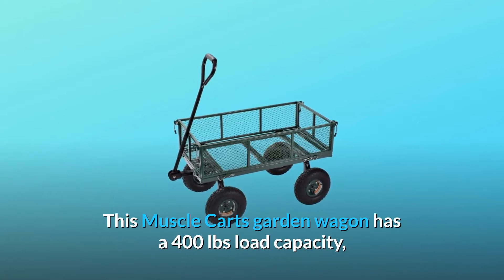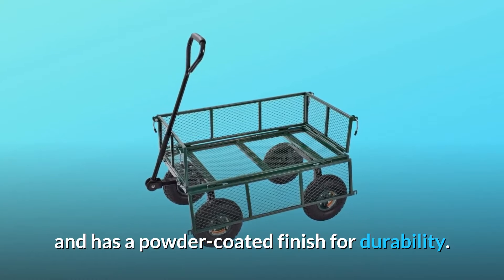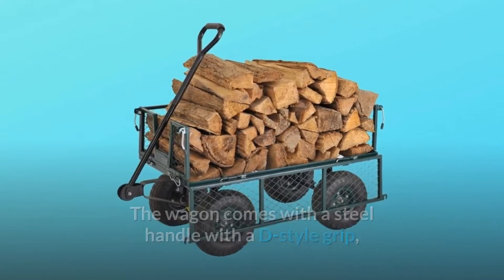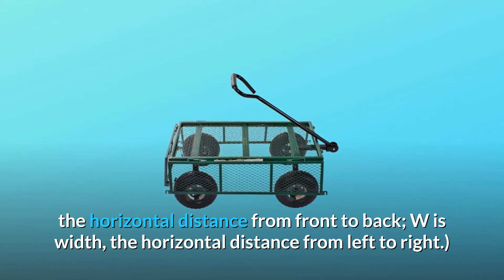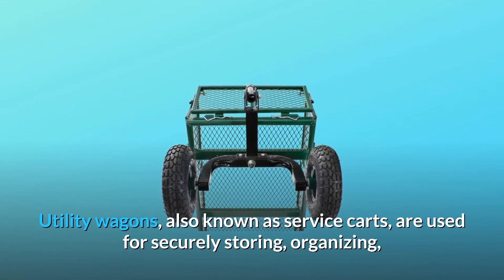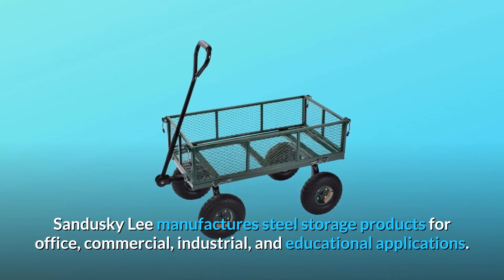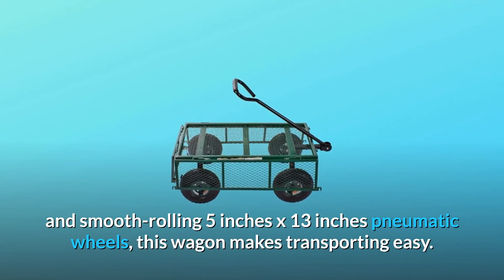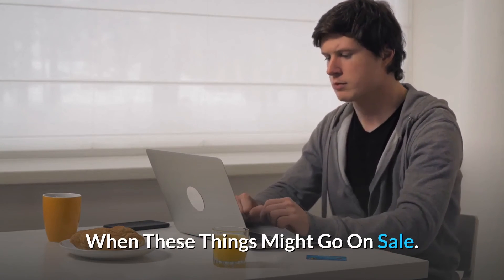Sandusky Lee CW3418 Muscle Carts Steel Utility Garden Wagon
Check Amazon's latest price (These things might go on Sale)

This garden cart from Muscle Carts has a load capacity of 400 pounds, is built of steel, and features folding, detachable sides for flatbed use. The utility waggon is meant to move supplies, equipment, or materials weighing up to 400 pounds. The steel mesh structure of the box is more rust resistant than iron, and it has a powder-coated finish for further durability.

The sides of the container fold down to make loading and unloading large things from the waggon easier, and they may be removed altogether for flatbed waggon applications like hauling big products. The waggon has a steel handle with a D-style grip, as well as four 10 inch pneumatic rubber tyres that withstand abrasion and absorb stress while rolling on various indoor and outdoor surfaces. The dimensions of the cart are 21-3/4 x 34 x 18 inches (Height x Length x Width). (H stands for height, which is the vertical distance between the lowest and highest point; L stands for length, which is the horizontal distance between front and rear; and W stands for width, which is the horizontal distance between left and right.) The utility waggon is 13-1/2" tall when the sides are removed. This cart is suited for material handling applications in gardens, warehouses, building sites, and stores, among others, and requires minor assembly (tools available separately). Utility waggons, also known as service carts, are used to store, organise, and carry equipment, supplies, trash, and materials in a safe and secure manner. They may be used in a variety of settings, including industrial, manufacturing, and maintenance, as well as in the household. Steel storage items are manufactured by Sandusky Lee for office, commercial, industrial, and educational uses.

This multi-purpose steel box waggon has removable sides so it may be used as a platform dolly or a four-sided waggon. You can simply load and unload your garden equipment, beach gear, mechanical equipment, and other goods since the sides fold up and down. This waggon makes carrying easier with a weight capacity of 400 pounds evenly distributed weight and smooth-rolling 5 inch x 13 inch pneumatic wheels. Its steel mesh lets dirt and water pass through while the green powder coat finish provides long-term durability.

Searches related to Sandusky Lee CW3418 Muscle Carts Steel Utility Garden Wagon